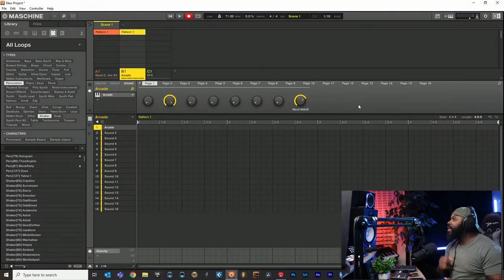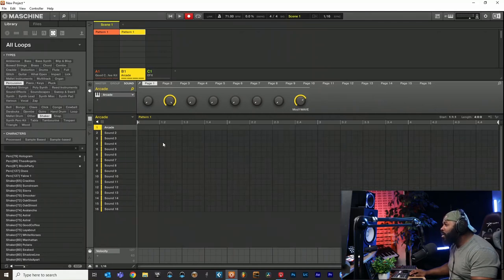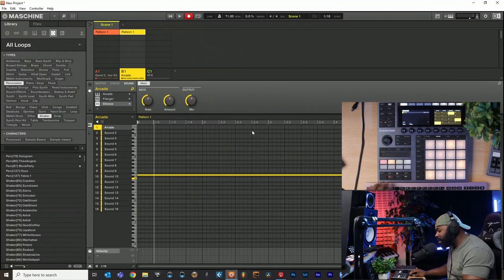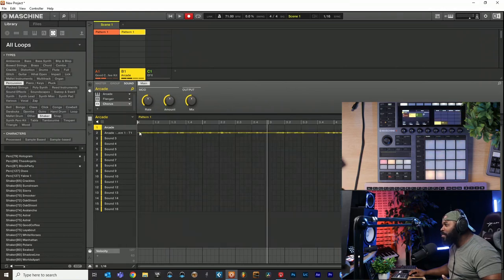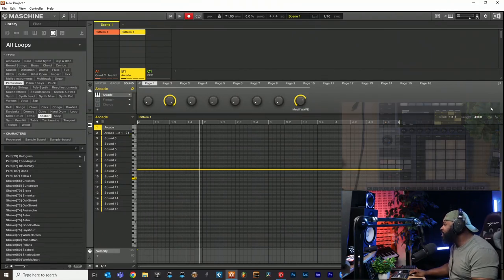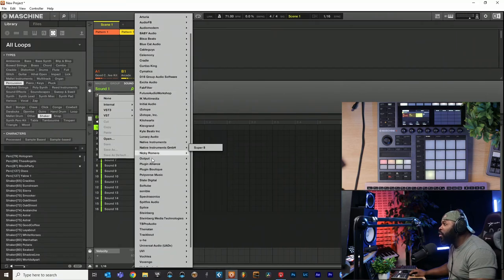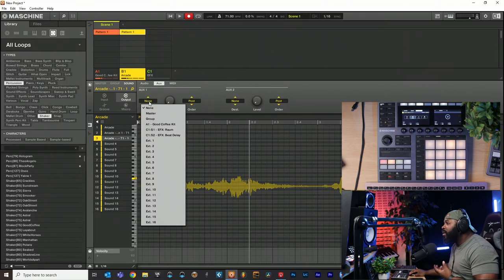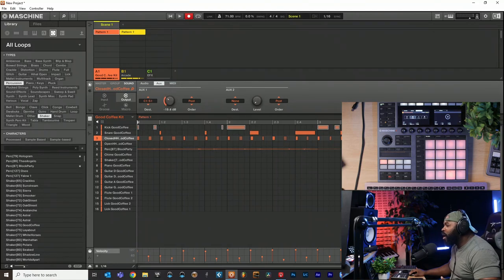Unlock the Secret to Saving Loads of CPU in Maschine 2!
In this video, we're going to show you how to unlock the secret to saving loads of CPU in Maschine 2. By using some simple tips, you'll be able to make your Maschine 2 work faster than ever before!

If you're using Maschine 2 to create music, then you know that it can be really powerful. But in order to take full advantage of its capabilities, you need to make sure that it's running as fast as possible. In this video, we're going to share with you some tips on how to unlock the secret to saving loads of CPU in Maschine 2. By following these tips, you'll be able to make your Maschine 2 run faster than ever

Less Expensive but amazing Headphones
Professional Recording Microphone
Less Expensive but super awesome Microphone
Studio Monitors
Monitor Station

Camera Gear:

Main Camera
Less Expensive Camera
Overhead Camera
Gopro Hero 9
Favorite Lens
Canon Lens
Main Studio Light
Wireless Microphone
Shotgun Microphone
Video Recorder/ Monitor